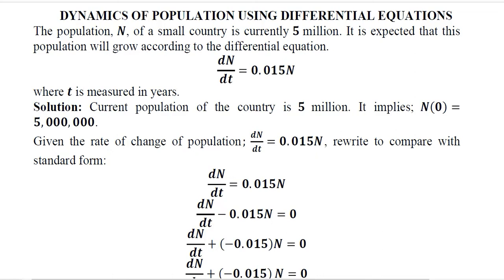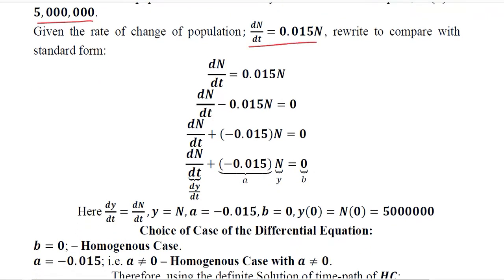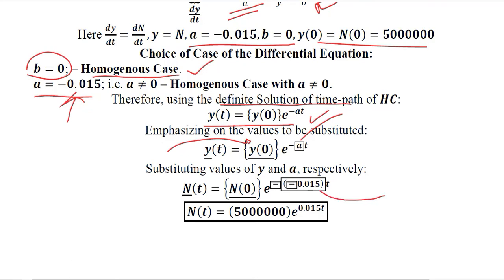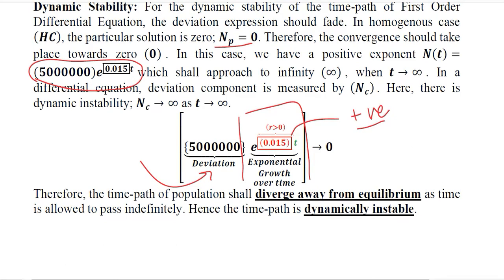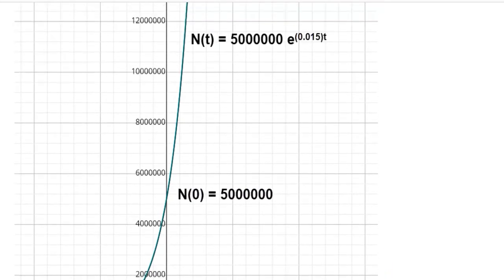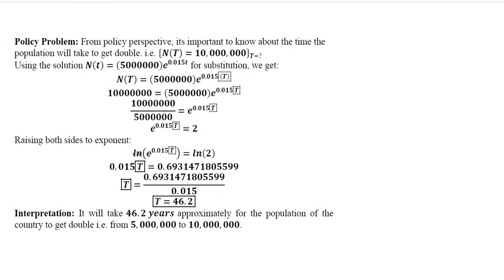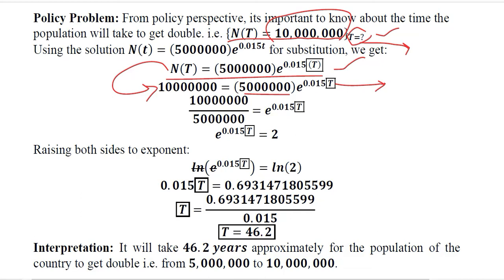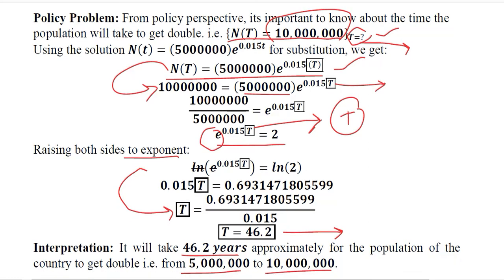Dynamics of Population using Differential Equation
Hi,
This video analyzes the Dynamics of Population using Differential Equation.

Regards,
DBM,